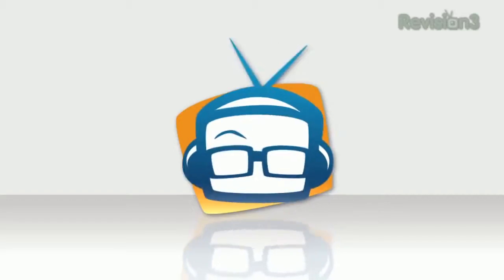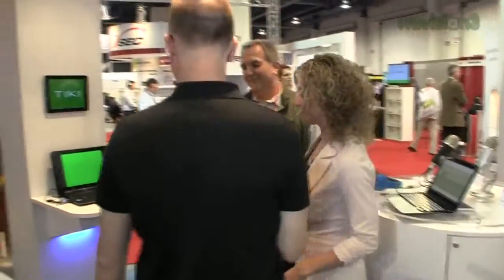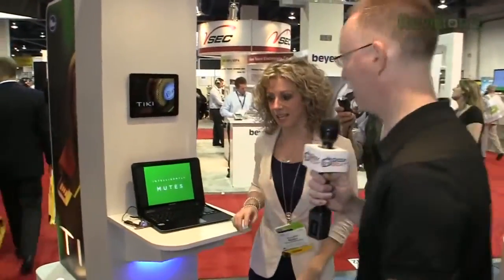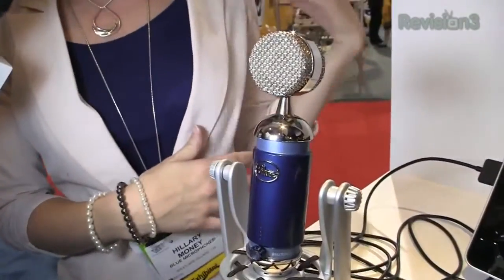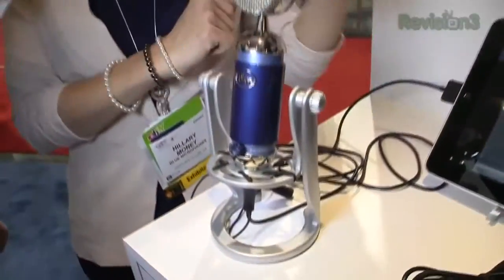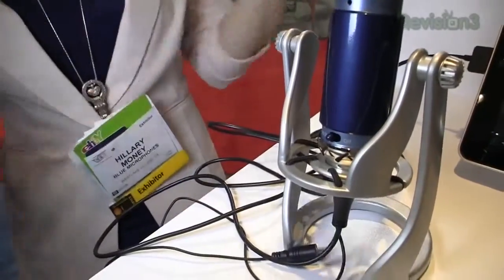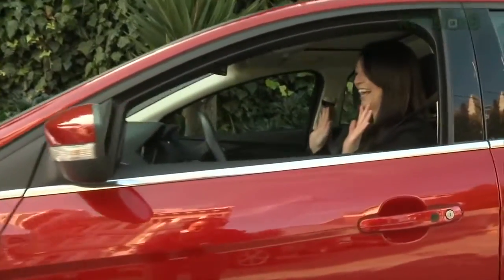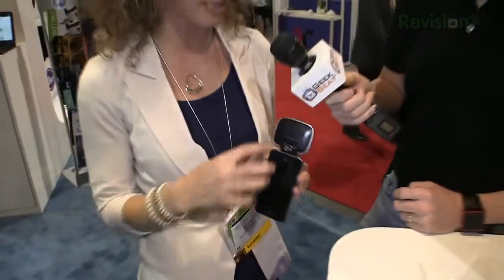Geek Beat Archives CES 2012 Blue Mic